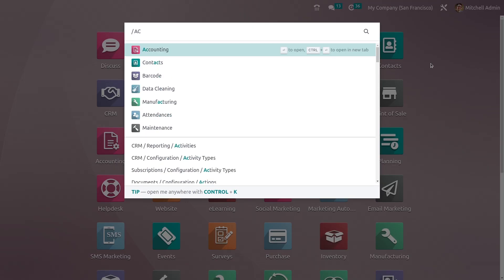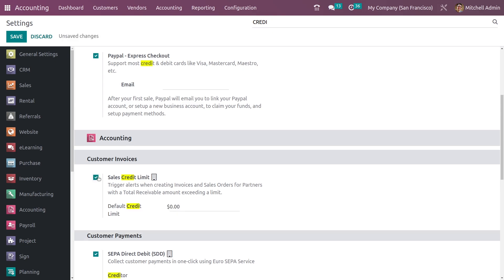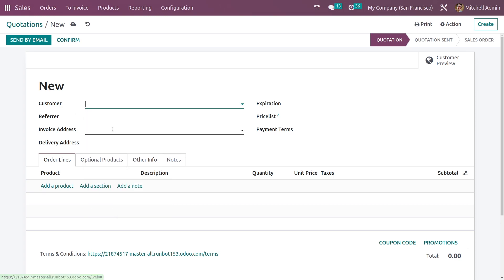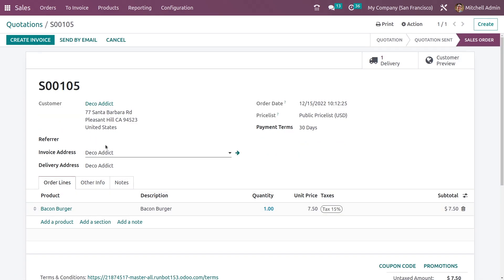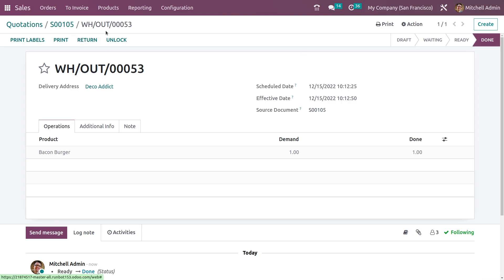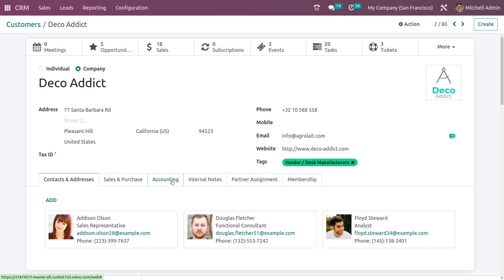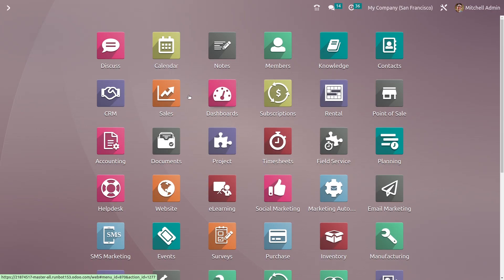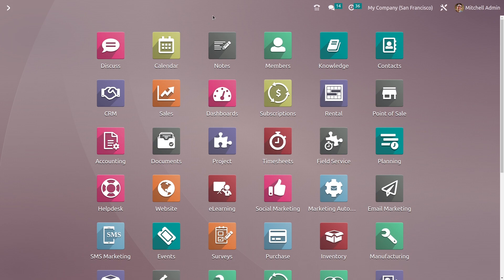How to setup Sales Credit Limit in Odoo 16 | New Feature in Odoo 16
In this video, we are going to discuss the new feature of Odoo16. The new feature of Odoo16 allows the users to set a credit limit for the customers and vendors to restrict their credit amount.